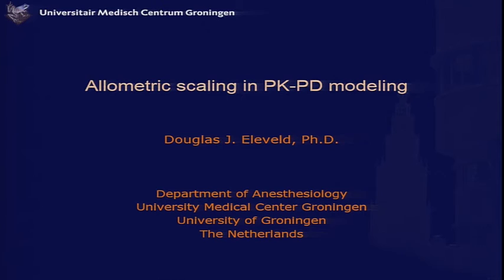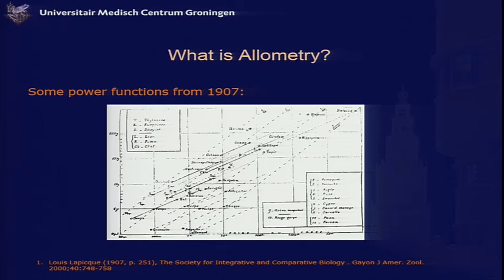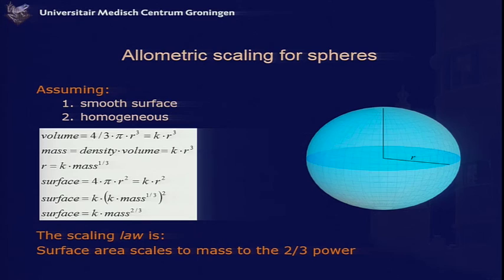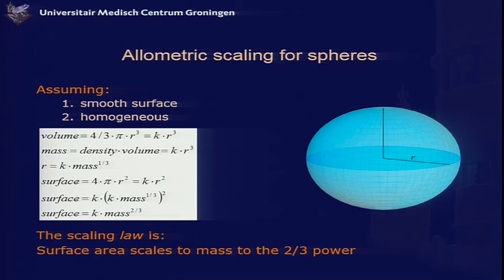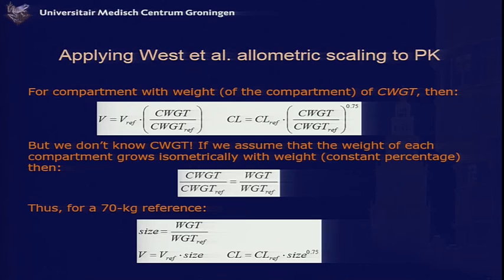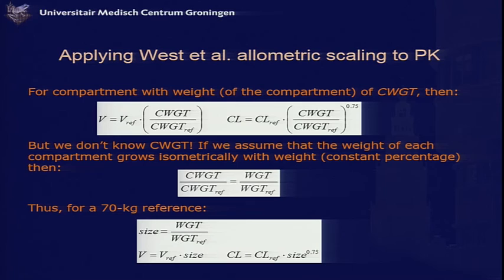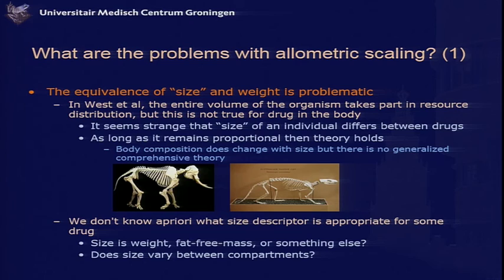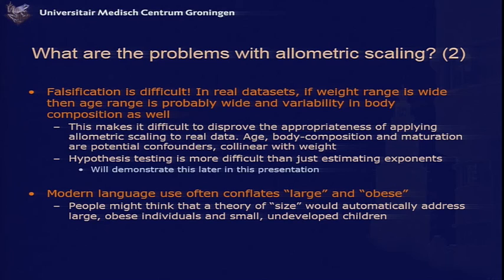Allometric Scaling in PK PD Modeling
Presented by Douglas J. Eleveld, Ph.D.

Department of Anesthesiology
University Medical Center Groningen
University of Groningen
The Netherlands
ISAP 2016